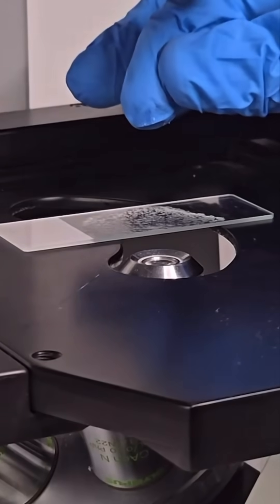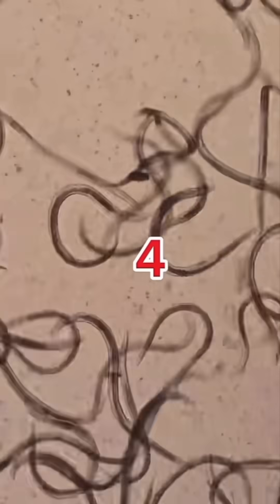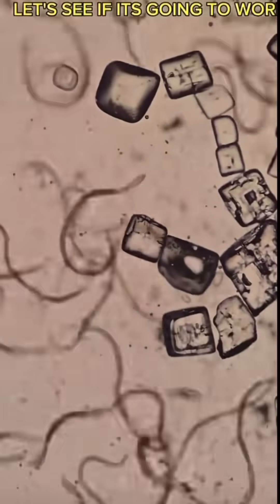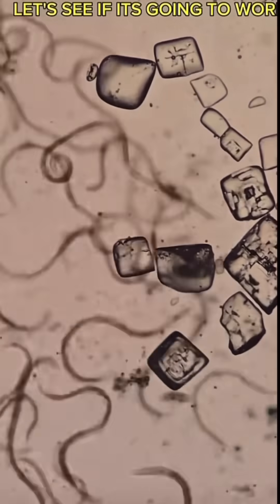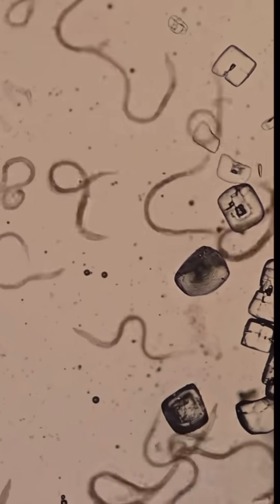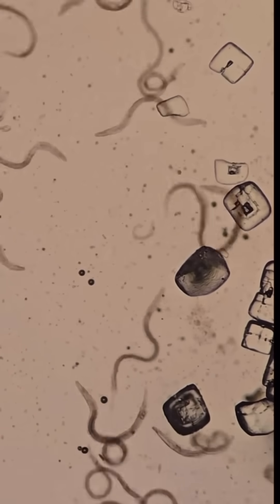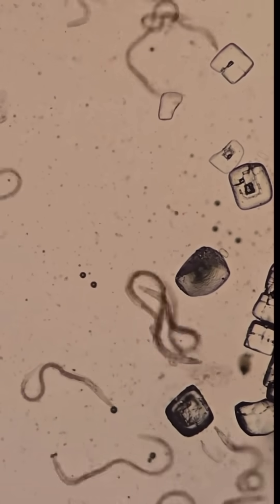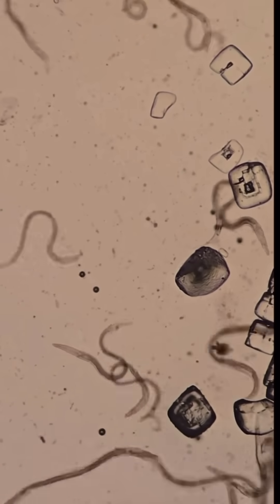Salt vs Parasites | The ultimate battle | Why does salt kill parasites? The Science explained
Discover the fascinating science of how salt reacts with parasites in this educational and eye-opening YouTube short! Salt, a common household substance, has powerful properties that can effectively kill parasites through a simple yet amazing reaction. In this video, we explore the chemistry behind how salt absorbs moisture from parasites through osmosis, dehydrating and ultimately destroying them.

Perfect for students, science enthusiasts, and anyone curious about the hidden powers of everyday substances, this video dives into the practical applications of salt. Learn how this natural method has been used for centuries in preserving food, cleaning, and even in agricultural and aquaculture practices to control parasites.

If you’re fascinated by chemistry, reactions, and the “did you know” facts that make science so exciting, this video is for you! It’s a quick, informative, and engaging way to understand the practical side of scientific principles. Ideal for college students, educators, or anyone looking to expand their knowledge in an amazing and accessible way.